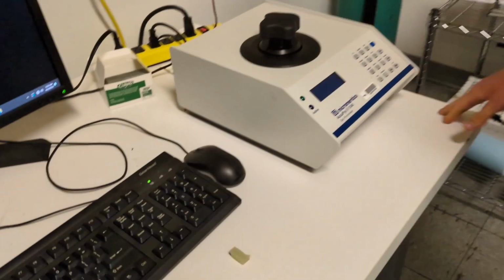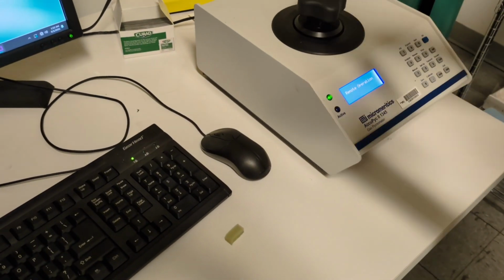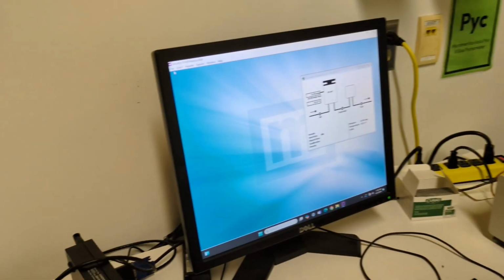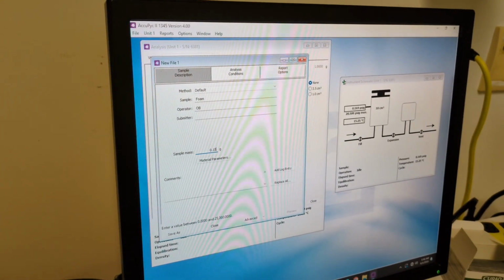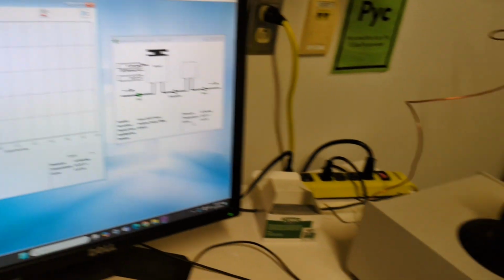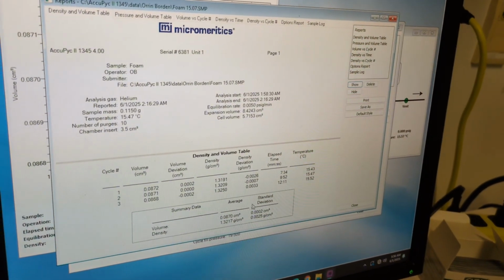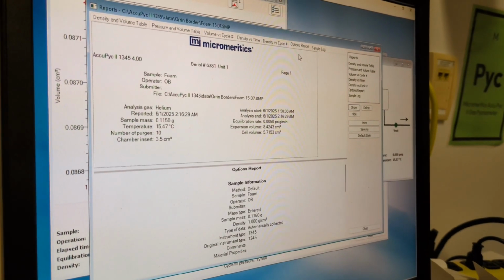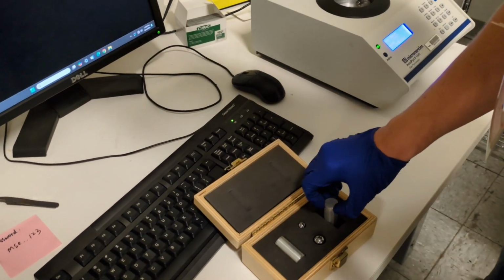Gas Pycnometer Demo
This video will walk you through how to use the Gas Pycnometer at the MILL. We will discuss sample prep, operation, and how to view and save data.